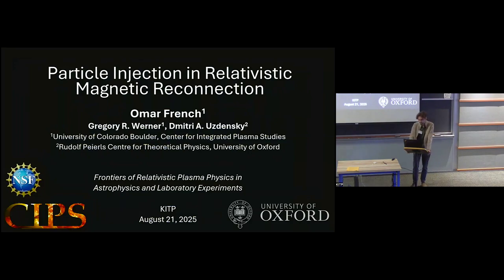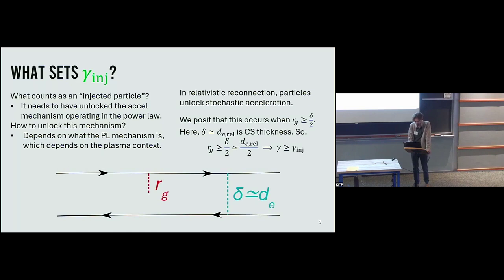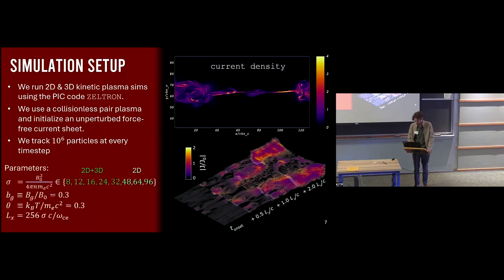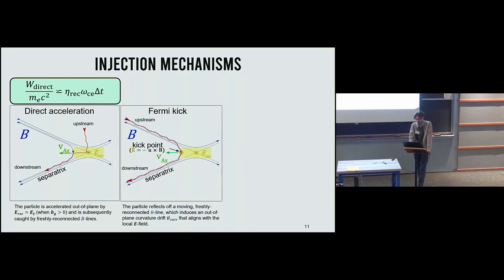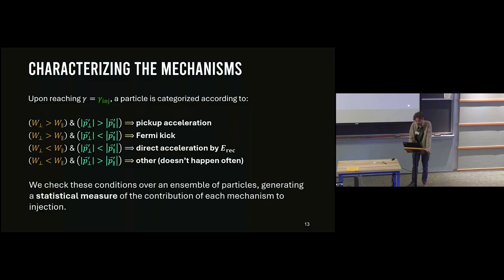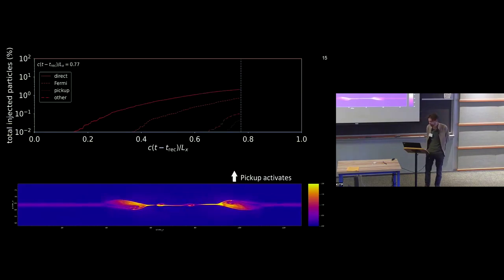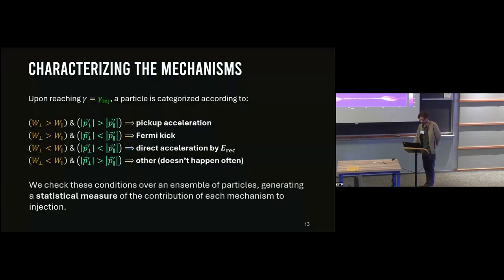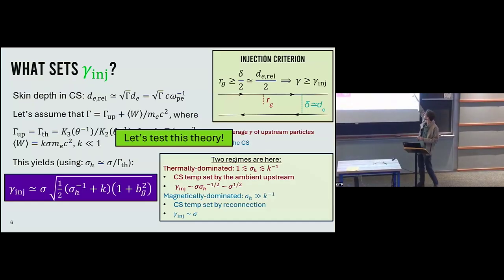Particle Injection in Relativistic Magnetic Reconnection | Omar French (CU Boulder)